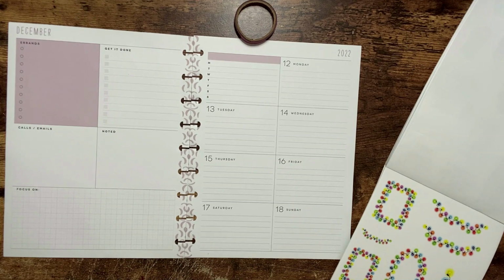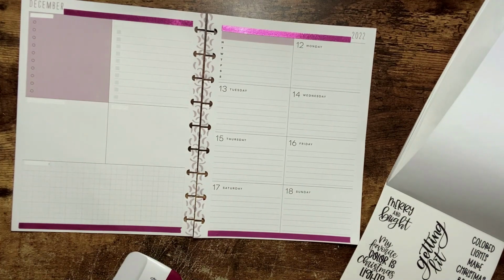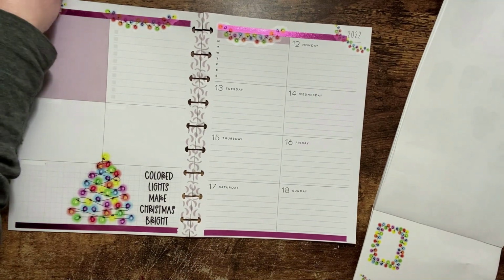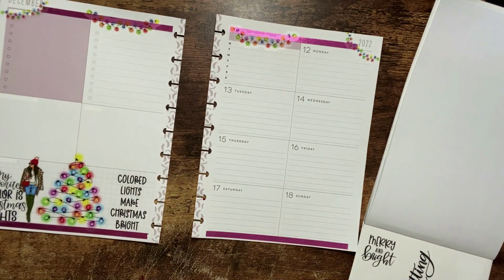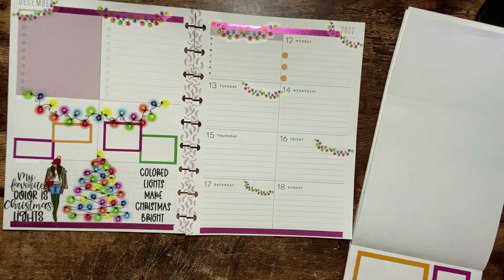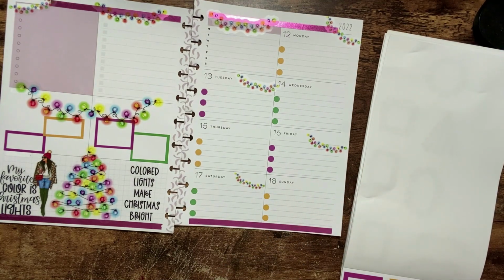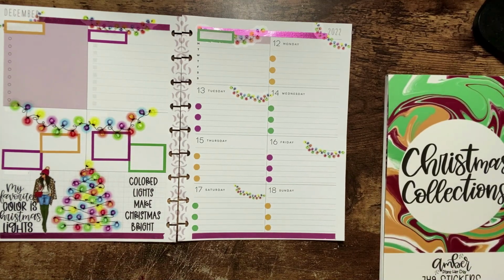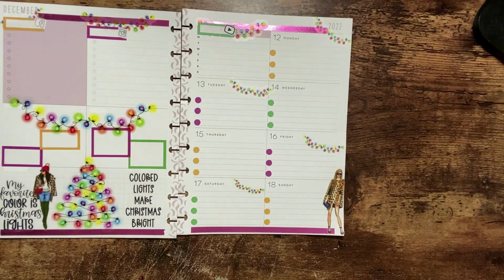December 12-18 in social media planner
Christmas collections - Amber plans her day
Girls - Rongrong
Icons - Proud Sticker Designs

Washi tape - The Paper Studio brand at Hobby Lobby